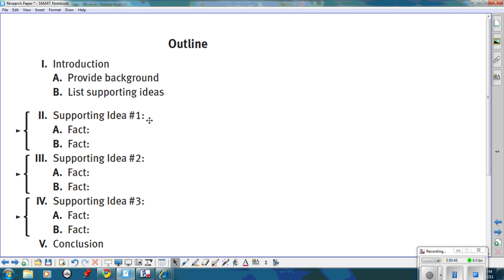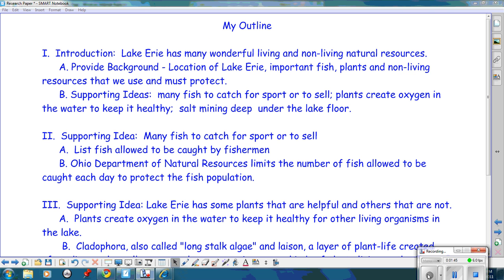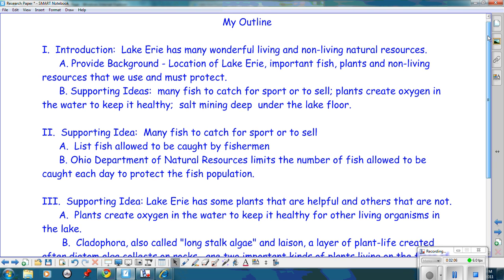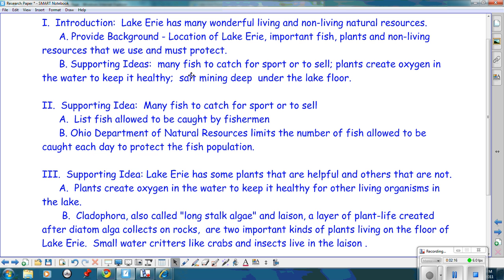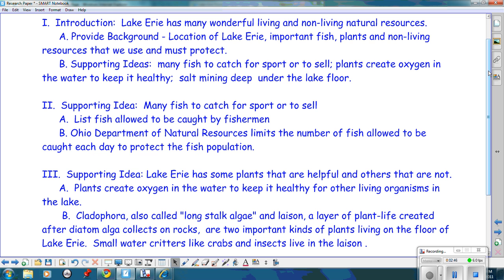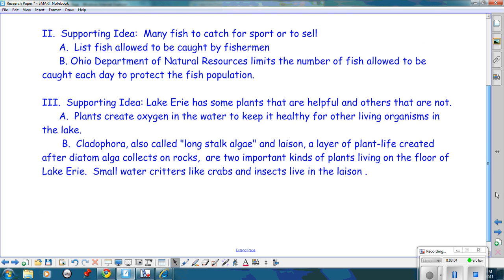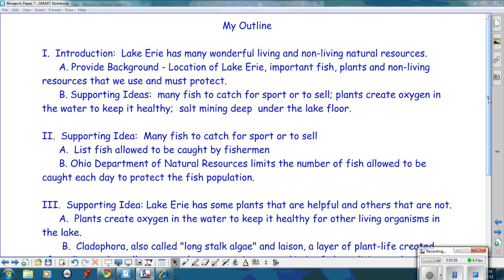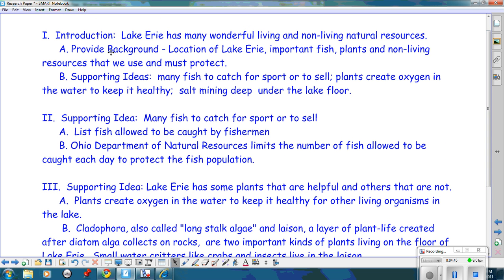5Research Paper Outlining.wmv